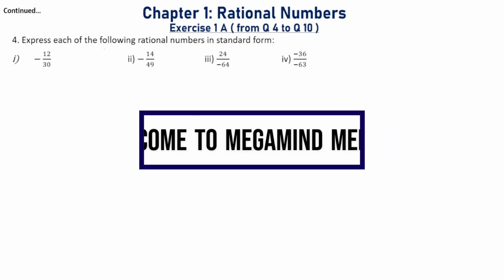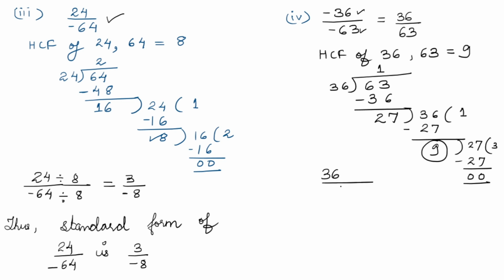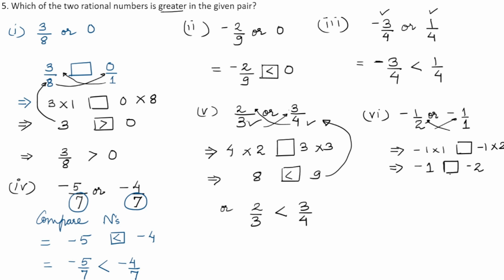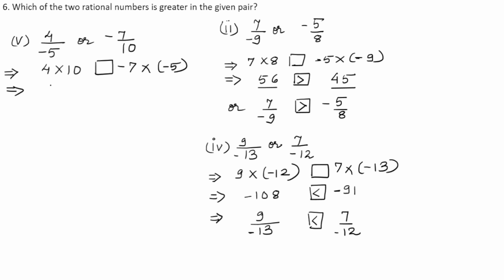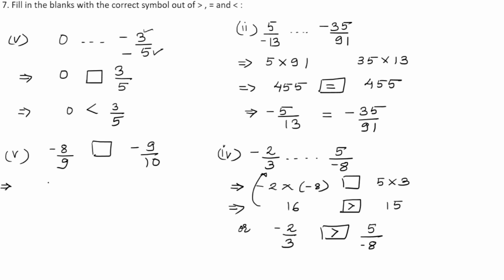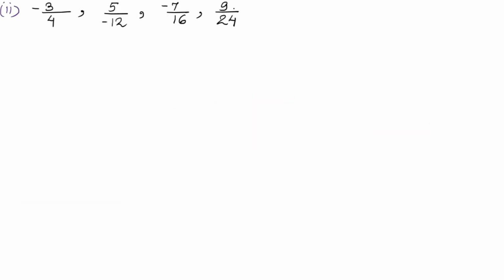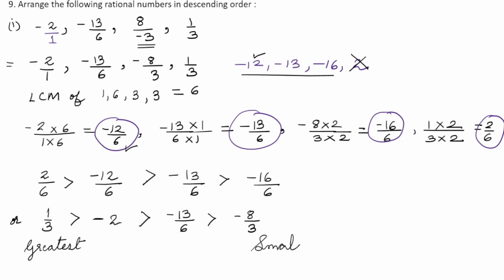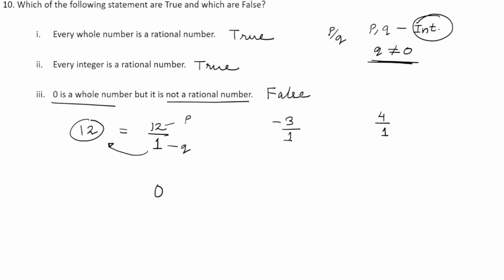Class 8 Chapter 1 Rational Numbers Exercise 1 A ( Q 4 to Q 10 ) | Mathematics | RS Aggarwal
Class / Grade : 8
Subject : Mathematics
Textbook : RS Aggarwal
Exercise : 1 A ( Q4 to Q10 )
Language : Basic English

Timestamps for topics covered in this video:
00:00- Introduction
00:24- Exercise 1 A - Q 4
00:35- Method to convert any RATIONAL NUMBER or Fraction in their Standard Form
01:00- Long Division Method to obtain HCF
06:17- Exercise 1 A - Q 5
06: 42- Cross Multiplication Method to Compare two RATIONAL NUMBERS
07:33 - Different ways to compare RATIONAL NUMBERS
12:17 - Exercise 1 A - Q6
18:54 - Exercise 1 A - Q7
24:20 - Exercise 1 A - Q8
24: 35 - Arranging Rational Numbers in Ascending Order
32:31 - Exercise 1 A - Q9
33:40 - Arranging Rational Numbers in Descending Order
38:50- Exercise 1 A - Q10
39:05 - Reasons for statements why they are True or False Class: 8th
Subject: Mathematics
Chapter: Rational Numbers

Concepts explained in this video:
1. How to covert Rational Numbers in their standard form
2. How to easily compare Rational Numbers
3. How to arrange or sort Rational Numbers in Ascending or Descending order.

Link to Chapter 1  Rational Number Exercise 1 A - Q1 to Q3

Equipments I am using to make the videos on this channel:
1. Wacom Pen Tablet to write on screen:

NCERT textbooks and Reference Textbook for Class 9:
Class 9 NCERT Maths Textbook:
Class 9 Reference books for Mathematics:
1. RD Sharma with MCQs 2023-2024 (NEW)
2. RS Aggarwal 6th Edition | Publication Date : January 2023 ( NEW )

Class 8 Rational Numbers Exercise 1 A ( Q 4 to Q 10 ) Mathematics RS Aggarwal
Class VIII Maths RS Aggarwal Chapter 1
Rational Numbers Class 8 Ex 1 A
Rational numbers class 8 rs aggarwal